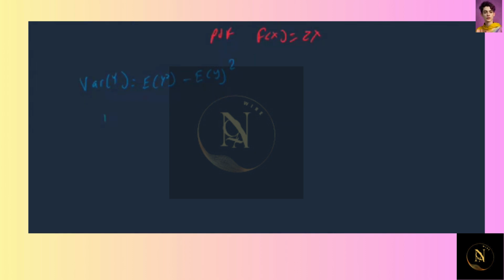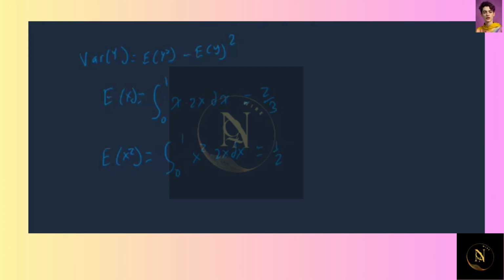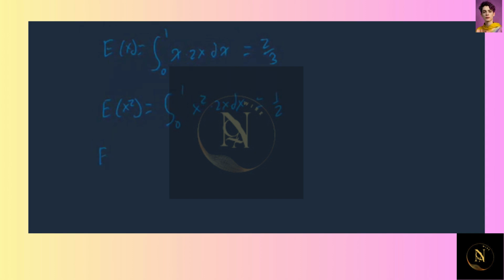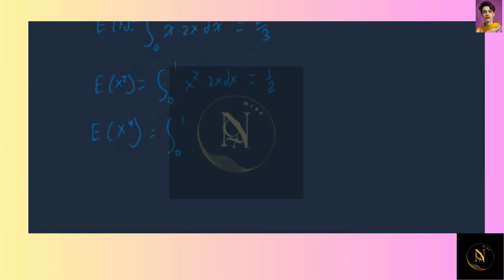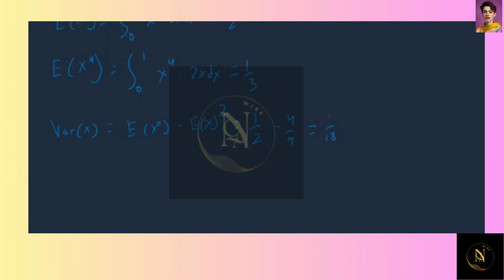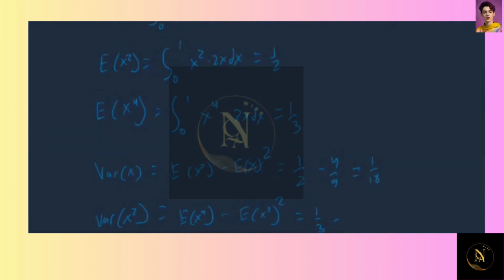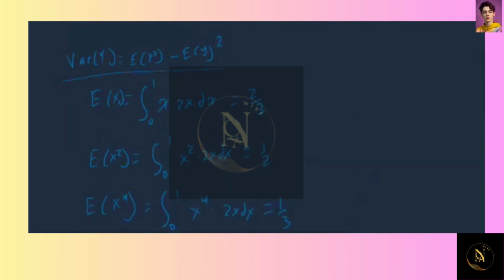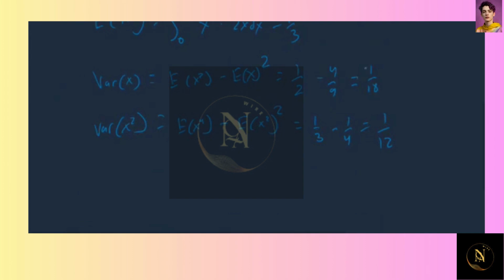Suppose that X takes values between 0 and 1 and has probability density function 2x